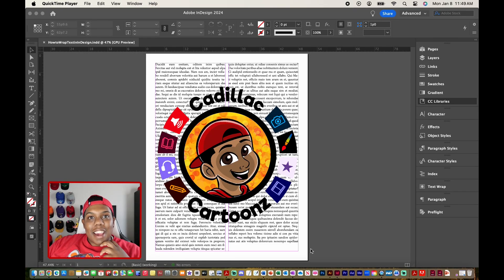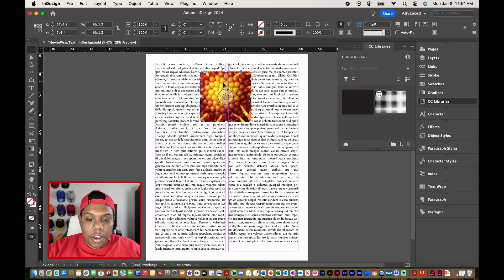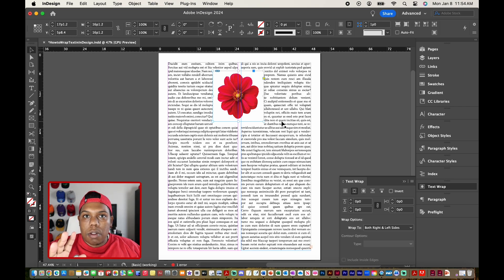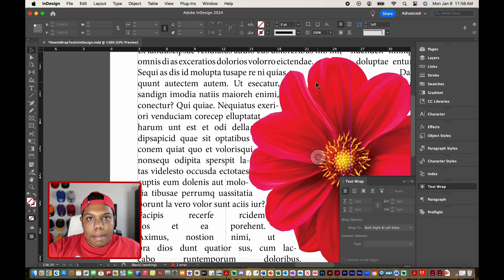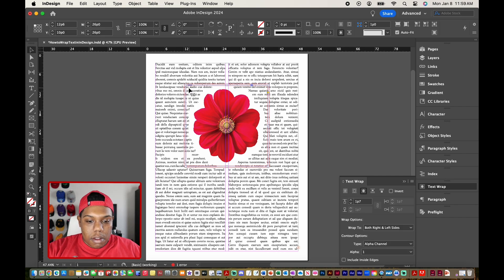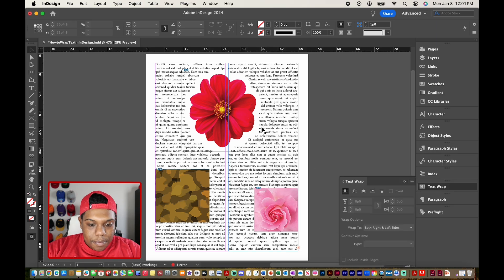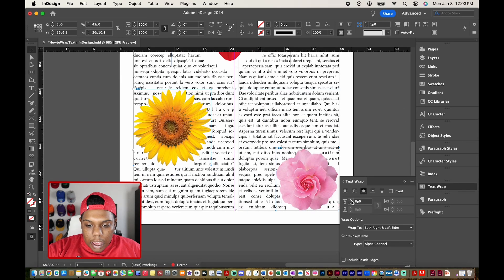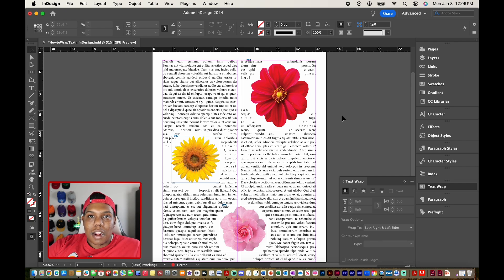How to Wrap Text Around Images in Adobe InDesign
▷ PNG Images of Your Choice
▷ Adobe InDesign

And remember,

- 𝐂𝐚𝐝𝐢𝐥𝐥𝐚𝐜 𝐂𝐚𝐫𝐭𝐨𝐨𝐧𝐳 🎨